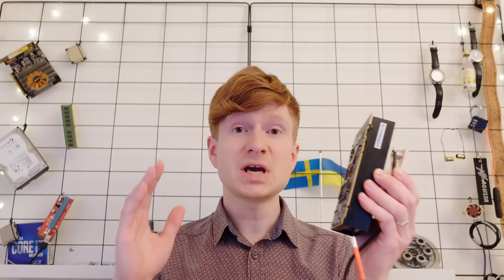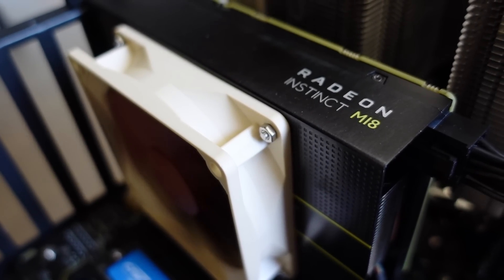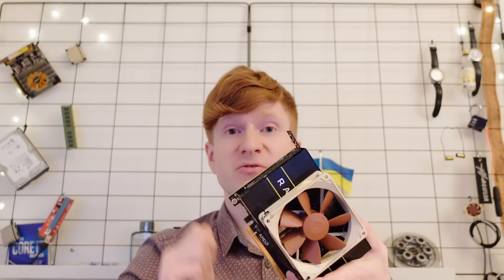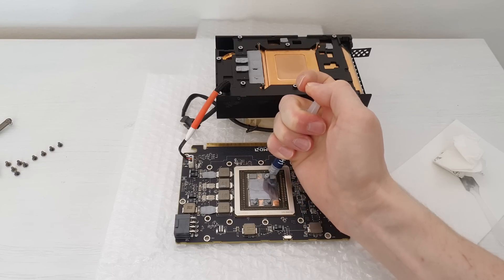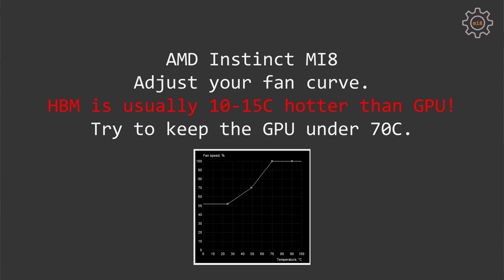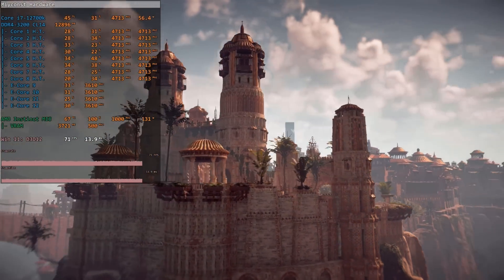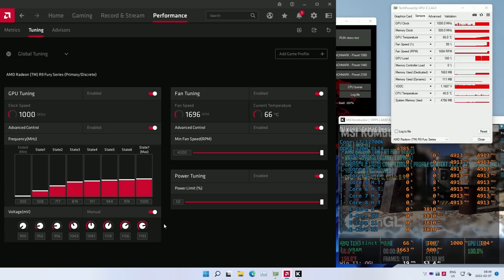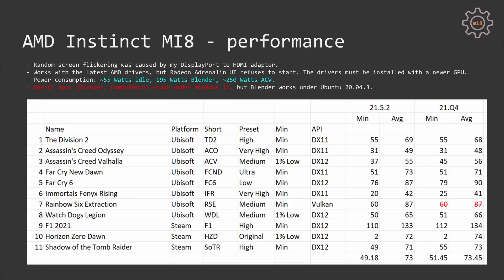🇬🇧 AMD Radeon Instinct MI8 (R9 Fury / Nano) – detailed review and tests, cooling, BIOS, drivers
The graphics card was sent to me for testing by a Slovakian store wstore.sk:

AMD Radeon Instinct MI8 is a professional compute unit from the past, right now you can buy it for €100-150. In this video I am telling how to transform Instinct MI8 into a regular graphics card and use it to play games in your regular computer.

00:00 Welcome to Miyconst Hardware
00:13 wstore.sk
00:36 Instinct MI8  – preview
01:32 Instinct MI8  – cooling
03:37 Instinct MI8  – thermal paste
05:06 Instinct MI8  – fan tuning
05:47 Instinct MI8  – vBIOS
07:12 Instinct MI8  – drivers
07:47 Instinct MI8  – overclocking
08:31 Test bench configuration
09:01 Test results
09:59 Issues with OpenCL under Windows 11
11:23 Conclusion

Test bench configuration:
- GPU: AMD Radeon Instinct MI8 (R9 Nano).
- CPU: Intel Core i7-12700k.
- RAM: 4 x 8 GB G.Skill DDR4-3200 CL14.
- Motherboard: MSI Z690-A Pro.
- SSD: 240 GB + 2 TB for system & games.
- PSU: EVGA SuperNova 750 P2.
- CPU Cooler: Noctua NH-D15.
- OS: Windows 11 Pro x64.

X99S + E5-2640 V3

– Xeon –
E5-2666 V3
E5-2678 V3
E5-2697 V3
E5-2698 V3
E5-2680 V4
E5-2683 V4
E5-2697R V4

– AM4 –
Asus ROG STRIX B450-F
Ryzen 5 3500X
Ryzen 5 3600
Ryzen 5 5600X

– X79 –
X79 V2.82 + E5-2650 V2

My Ukrainian partner:
- Alex Povzun